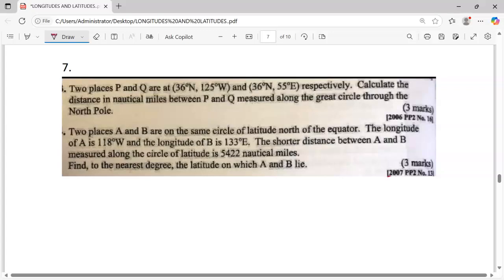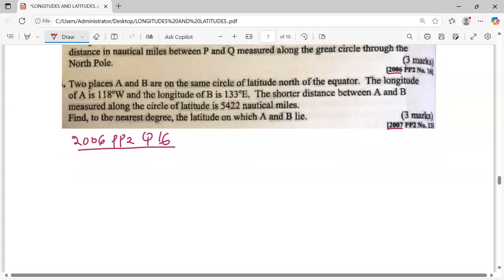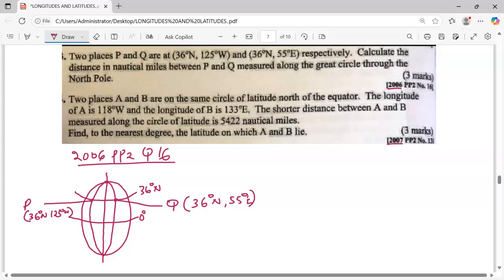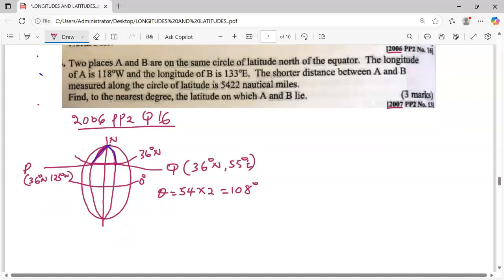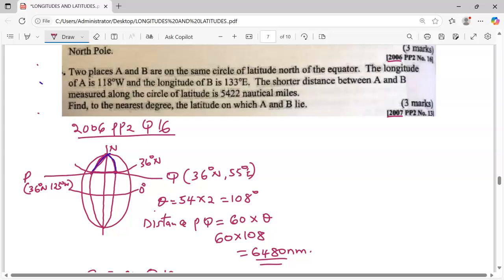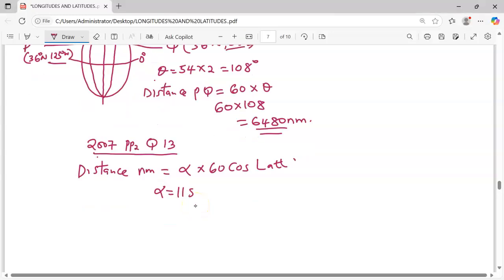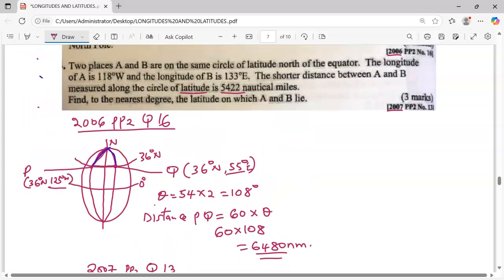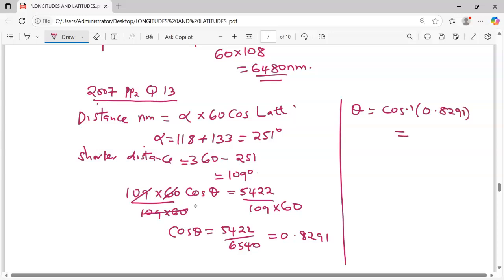Longitudes and Latitudes. k c s e 2006 & 2007. Form 4 Mathematics